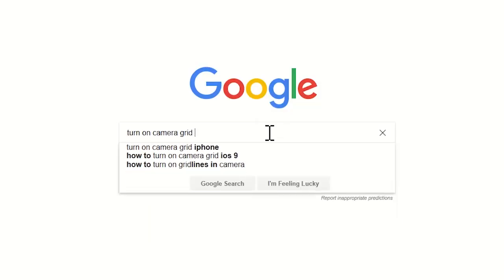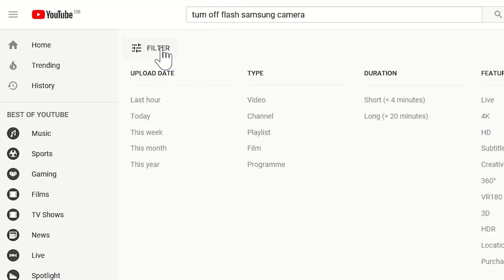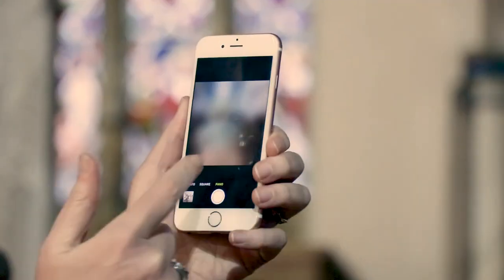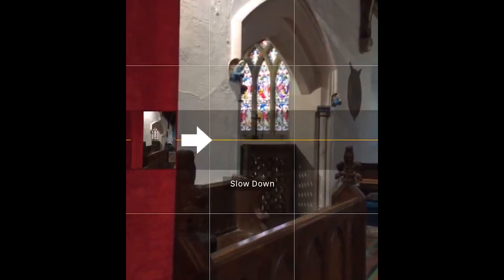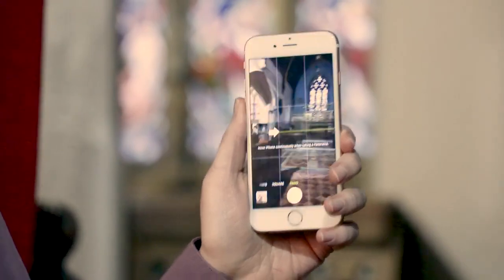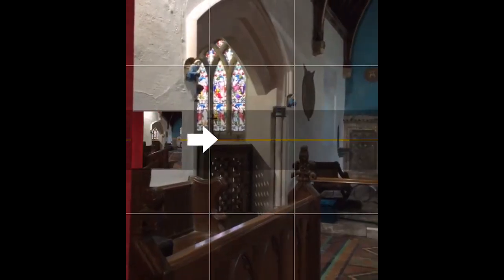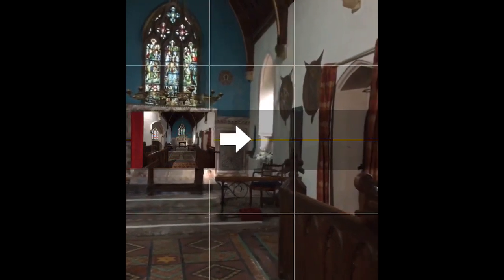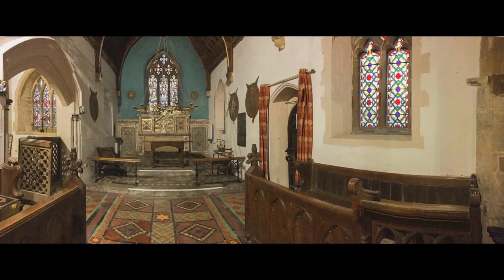Taking great photos of churches Part3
A brilliant guide to taking photos of churches using your smartphone or digital camera. Part 3 of 4.
This video was created by Push Creativity as part of our Great Interpretation project, funded by the National Lottery Heritage Fund.
Enjoy hundreds of interesting days out visiting some of the best church heritage in the UK.